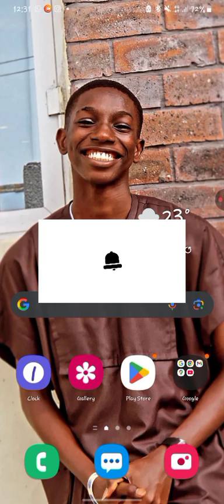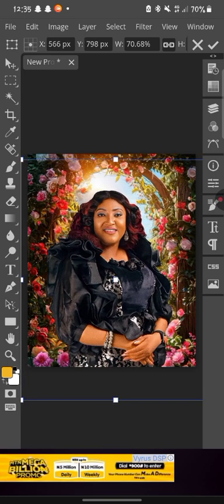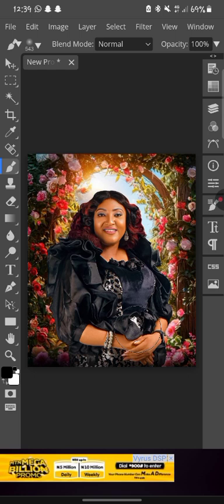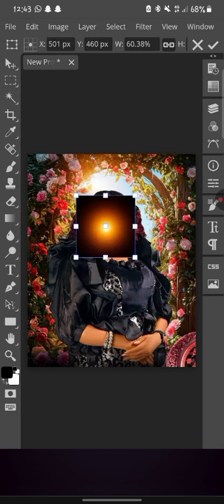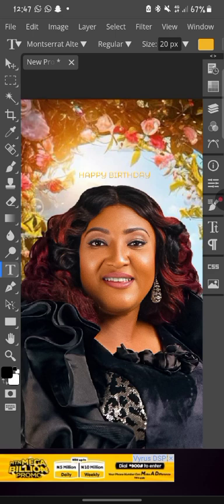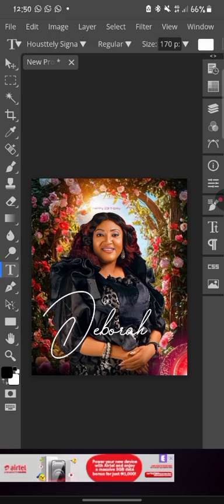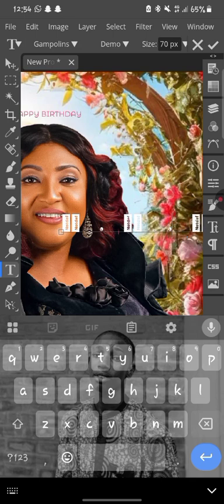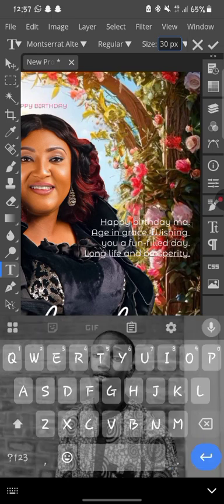How to create a Simple Birthday Flyer using Photopea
Create this simple and stunning design with me.
I am currently hosting a Graphic design bootcamp and if you want to join, this is the link 🔗